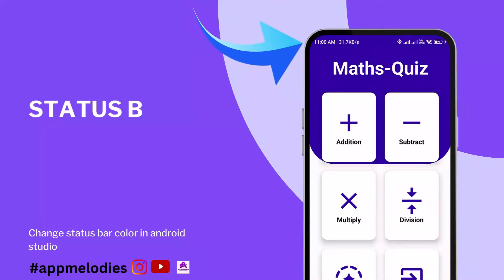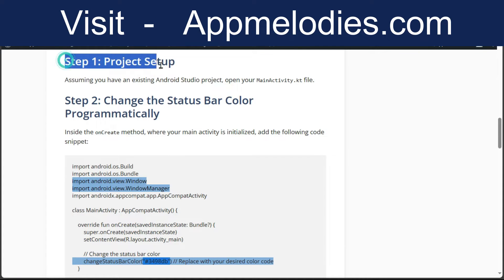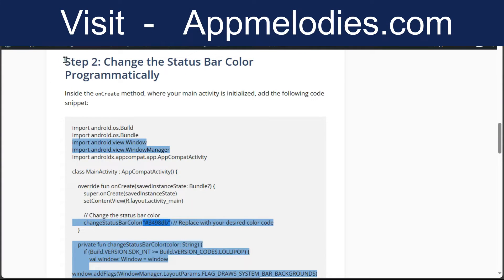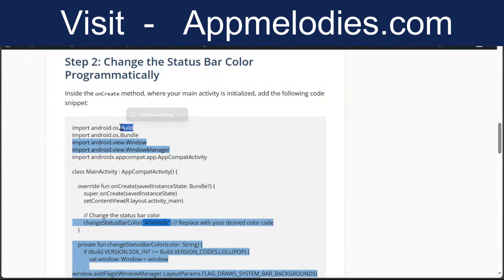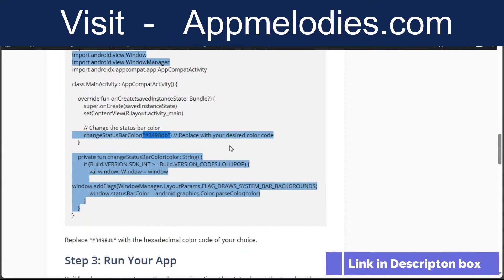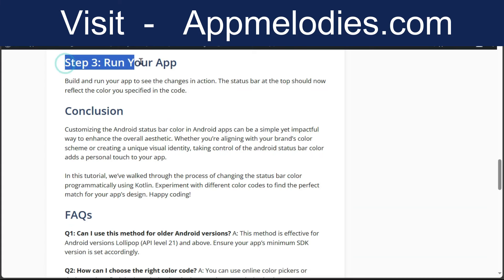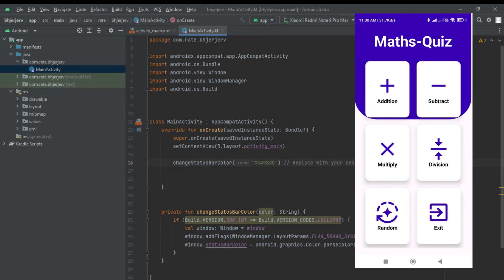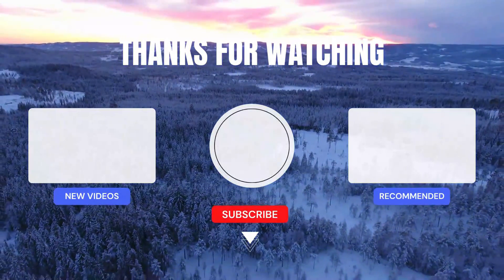How to Change the Color of the Status Bar | Android Studio | Kotlin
How to Remove Status Bar | How to Change the Color of the Status Bar | Android Studio | Appmelodies

In this Video, How to  chnage the color of status bar.

Search Queries  -
How to change color of ststus bar
How to convert transparent status bar
Hide status bar and action bar in android studio
Hide status bar in android studio
Status bar color change android studio
Status bar color change android
How to change the color of the Status Bar
Hide status bar android developer
How to hide status bar in android studios
Hide the StatusBar and Action Bar in Android Studio